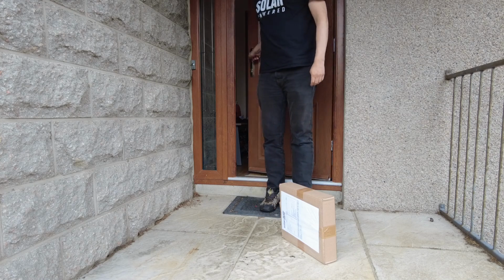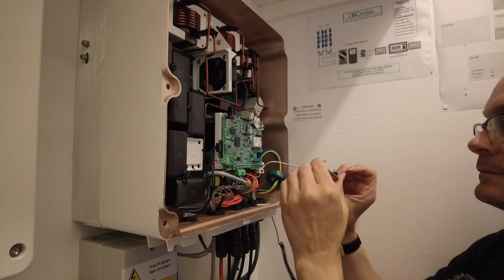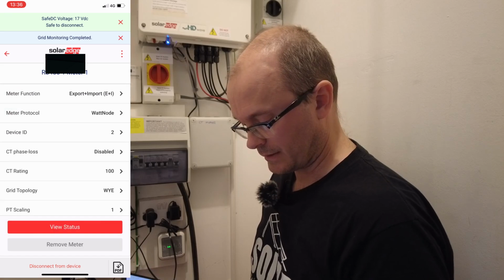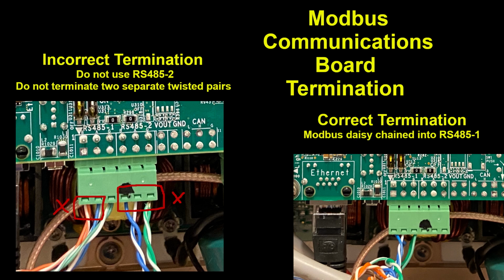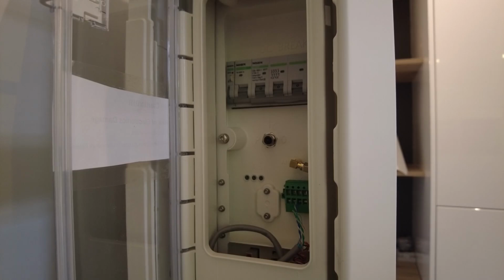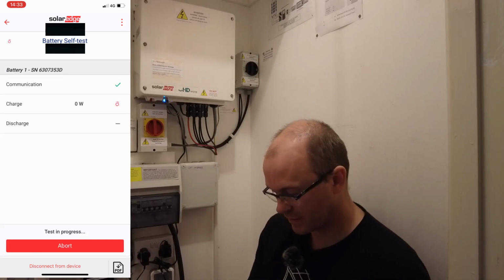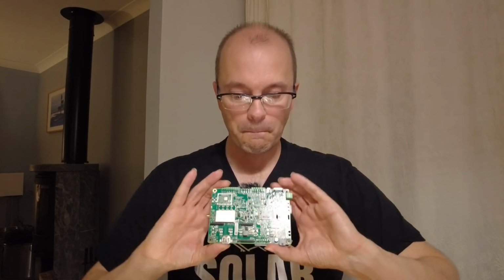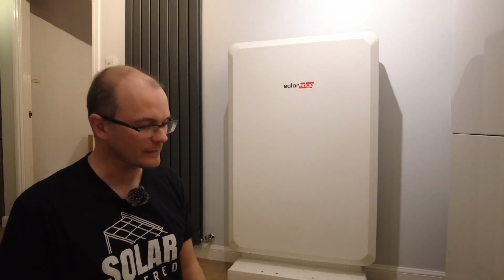SolarEdge Energy Bank Review, Part 2: Communications board replacement and commissioning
5 weeks after part 1 of my Energy Bank review, we finally receive the crucial replacement part that is needed to continue with the commissioning of the Energy Bank and restore previously lost functions.

I think this is one of the first candid reviews of the Energy Bank on YouTube.

00:27 Unboxing
01:00 Communication Board Replacement
04:47 Power Up and Inverter Firmware Upgrade
06:33 Inverter Configuration
13:32 Battery Wiring
15:00 Inverter Shutdown, Final Completion of Wiring, Battery /Inverter Power up
19:16 Battery Configuration, firmware upgrade, self test
23:41 Thoughts on the failed communications board
28:35 Summary

Sign up to Octopus Energy and get £50 for you, and £50 for me:
share.octopus.energy/mauve-mule-854